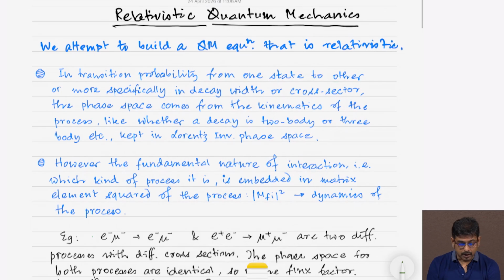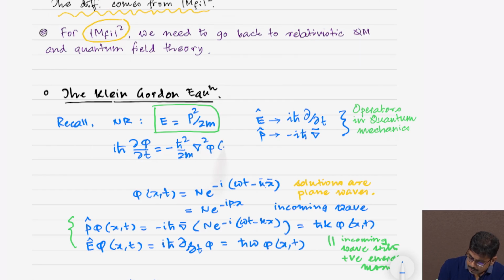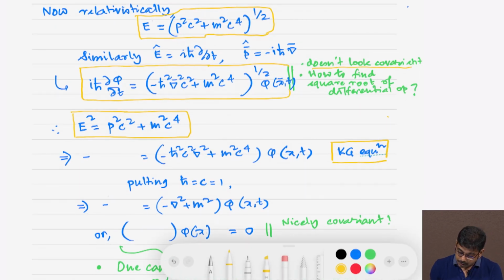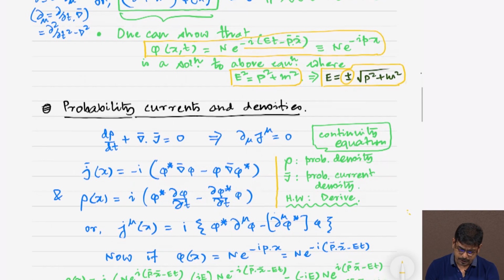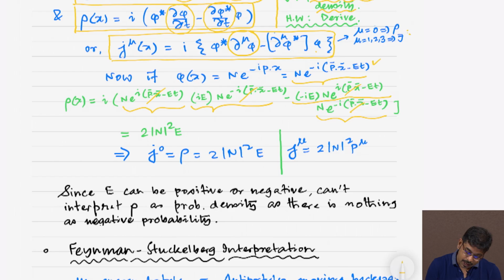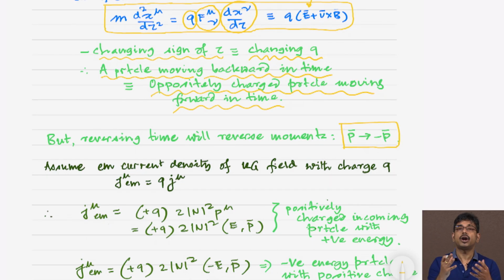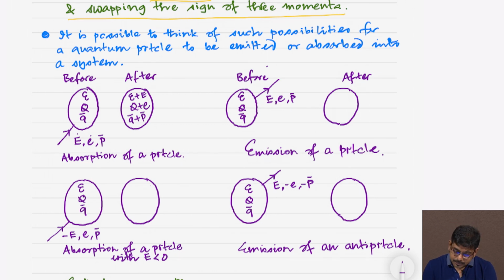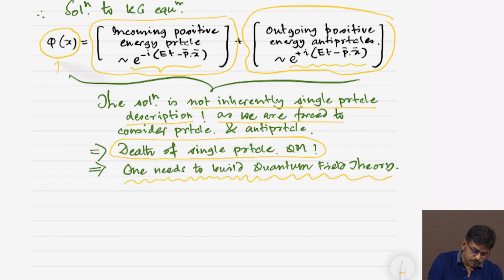Lec 6: Klein Gordon Equation & its Solutions